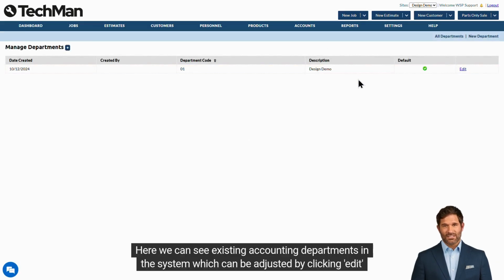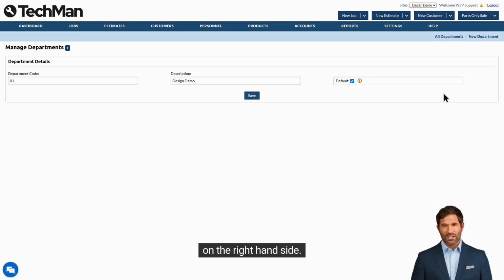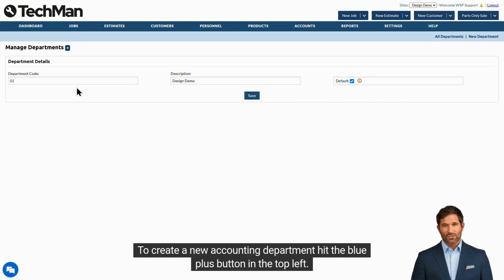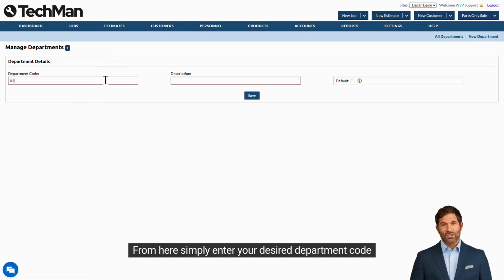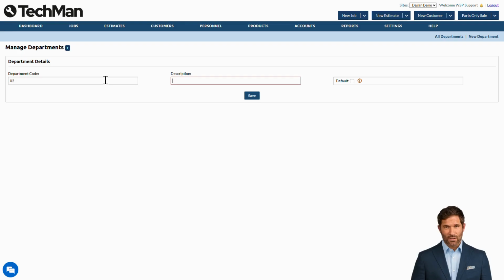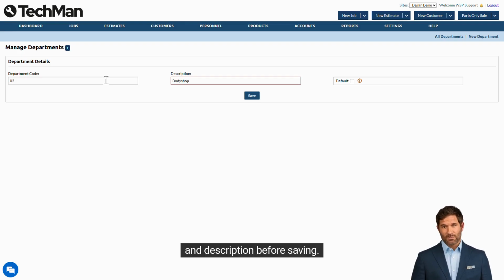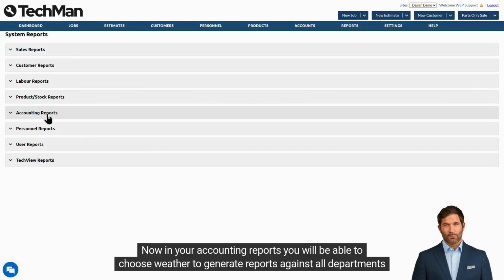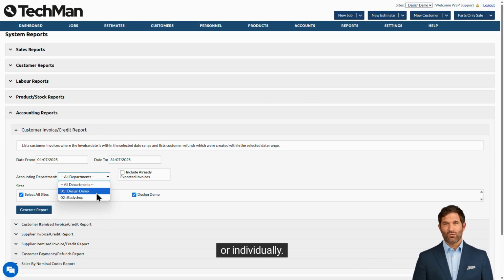How to Set Up Departments in TechMan | Garage Accounting & Reporting Setup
In this TechMan tutorial, we walk through how to set up and manage accounting Departments within the system, showing how to assign department codes for invoicing and purchase orders and generate reports by individual or combined departments.